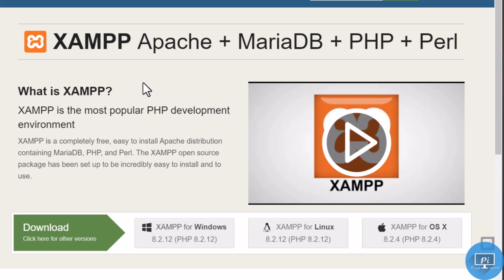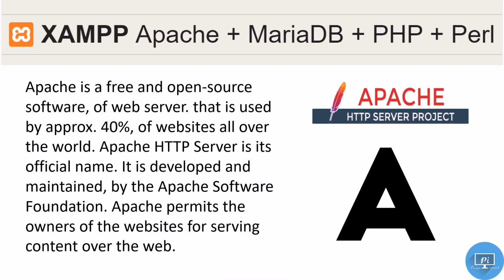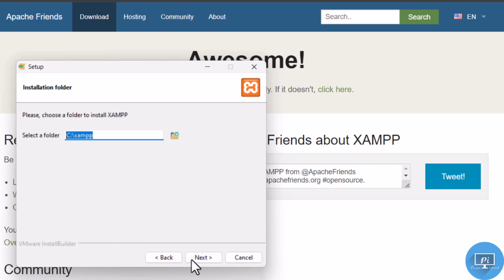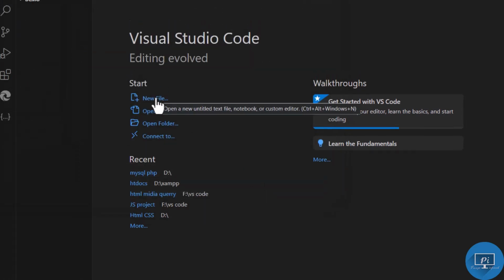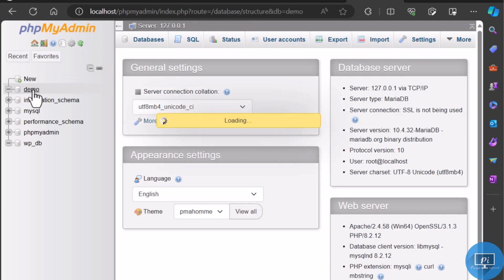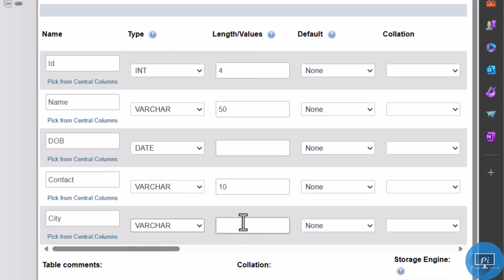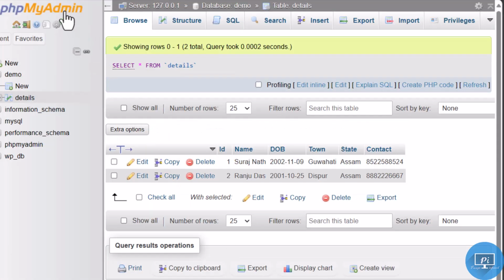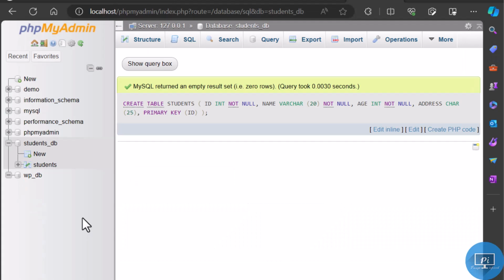Install and Run Xampp Server | Insert Data Into DataBase | phpMyadmin in MySQL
Install and Run Xampp Server on windows System| Insert Data Into DataBase |  phpMyadmin in MySQL. run phpmyadmin locally
install phpmyadmin apache2
xampp install php
xampp add mysql
phpmyadmin on xampp
run phpmyadmin on localhost
how to run phpmyadmin on windows 10

TIMESTAMPS:
00:00 about xampp
00:25 X cross-platform
01:01 A Apache HTTP Server
01:36 M MariaDB
02:27 P php
03:16 P Perl
03:40 install Xampp
04:47 Start Xampp
05:12 Test & check server (htdocs)
07:10 php myadmin
07:35 create DataBase
08:01 create table
10:08 edit table
10:25 Delete table
10:32 Add columns
11:08 Insert Value to table
12:05 SQL Statement